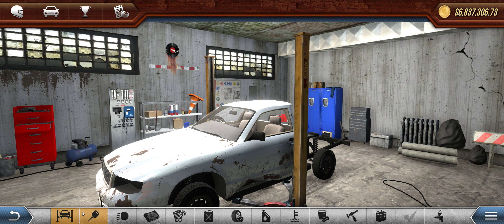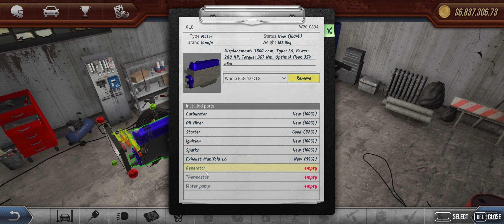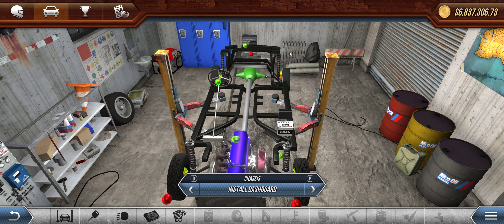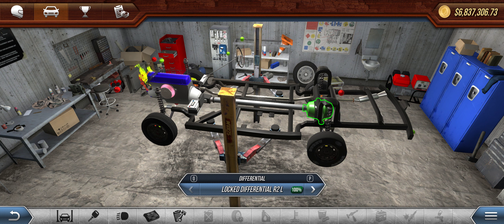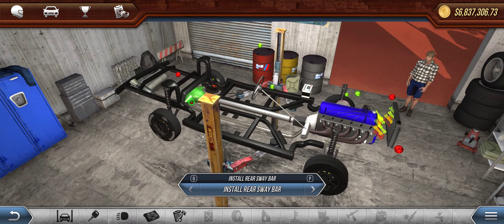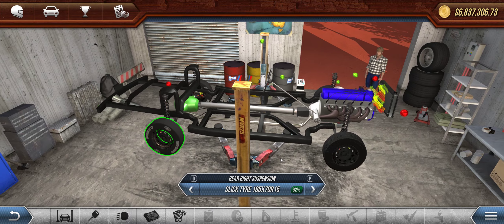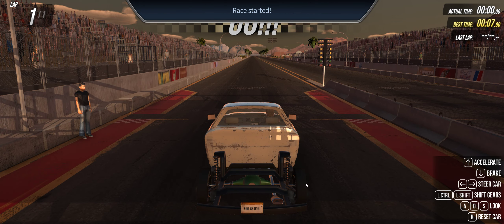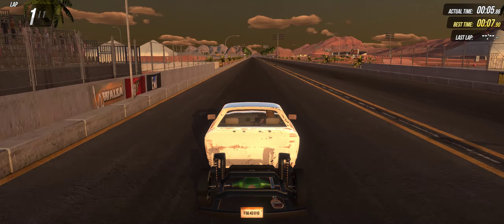Ultralow budget drag building in Revhead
A close look at what it takes to run 12s for $1500